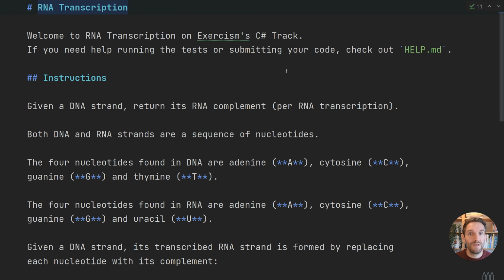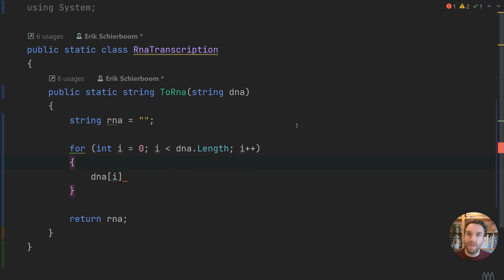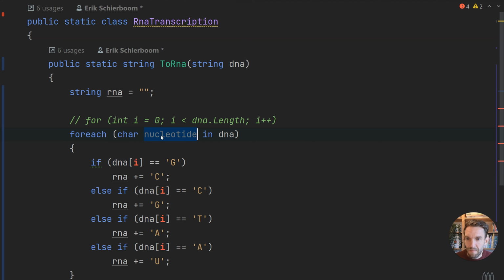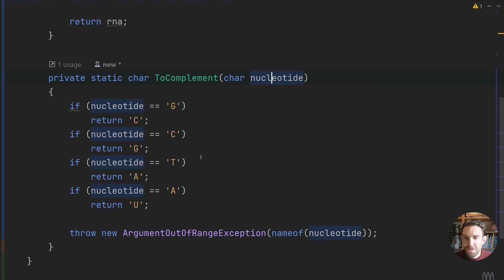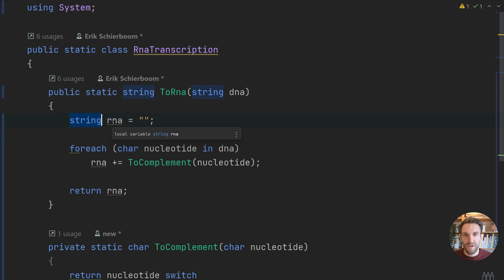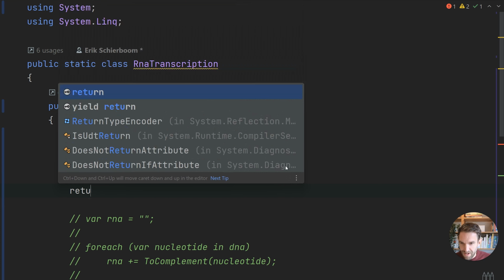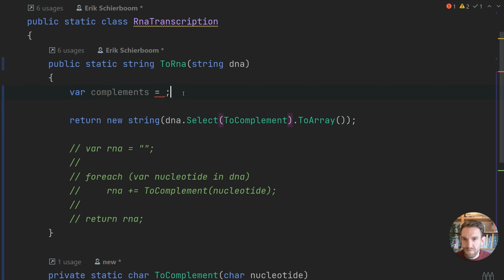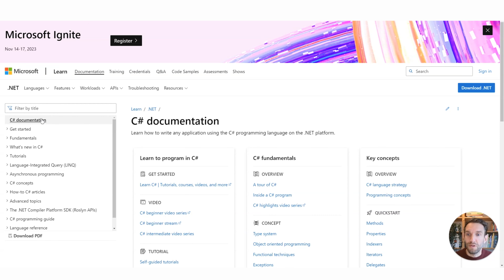A Brief Introduction to C#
Erik gives us through a brief introduction to C#, solving the RNA Transcription exercise on Exercism, and exploring why it's an interesting language to explore.

Timestamps:
00:00 Welcome
00:34 Introduction
03:20 What makes C# great?
09:05 Standout Features
14:51 Solving RNA Transcription Exercise
39:17 Learning Resources
41:34 Closing Remarks